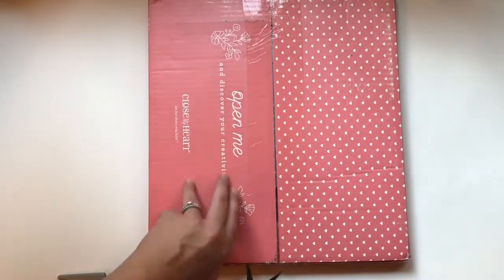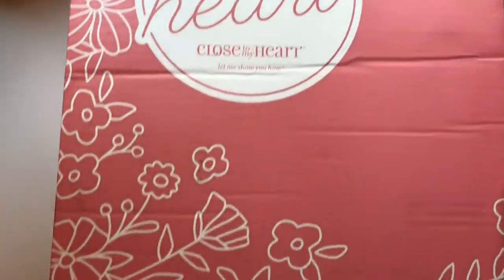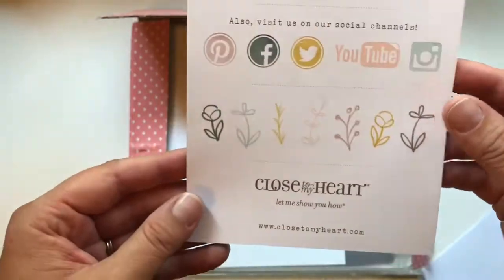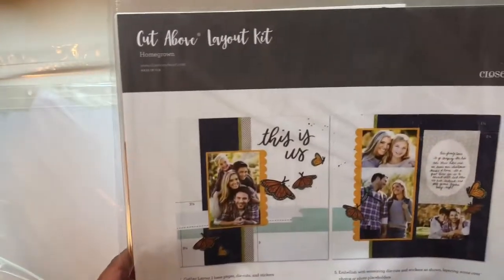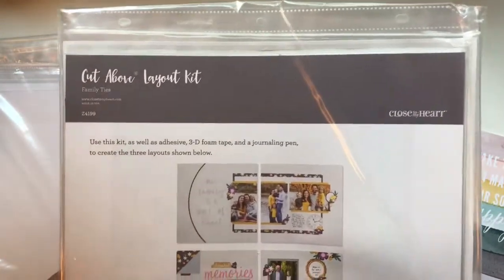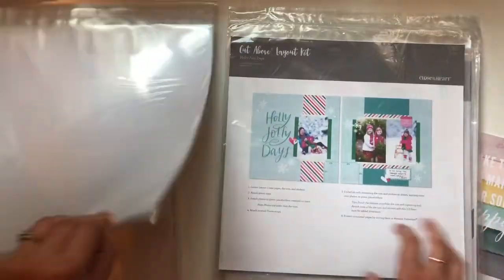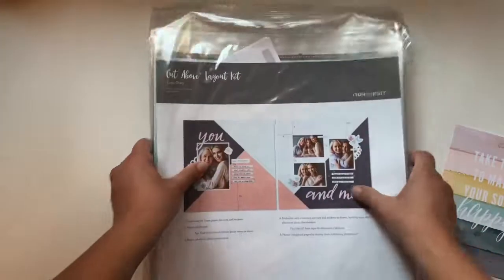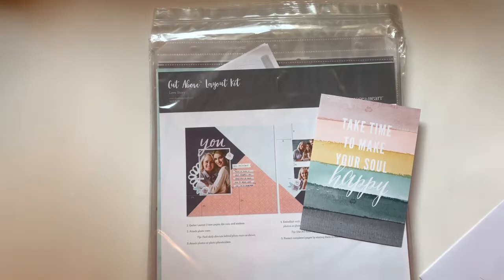Craft with Heart Scrapbook Subscription Unboxing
Here is Close to my Heart’s new Craft with Heart Scrapbook Subscription Box!! Craft with Heart is a subscription box with cut above scrapbook kits. All you need is adhesive to complete these beautiful pages!!

There are three different subscription options:

•Monthly subscription: $17.95, plus $4.95 shipping, delivered monthly

Each kit comes with two 2-page layouts for a total of 4 pages.

If you order the monthly kit, you will be billed monthly and receive kits until you cancel. If you order the 4 month plan, you will receive one box of four kits and be billed every 4 months. If you order the 12 month plan, you will be billed once yearly and will receive a box of four kits every 4 months.

You can also shop Close to my Heart anytime, day or night!

I appreciate you supporting my channel. All purchases made through the links above help me out at no extra cost to you! All customers that order through my Close to my Heart links can expect Happy Mail from me!!